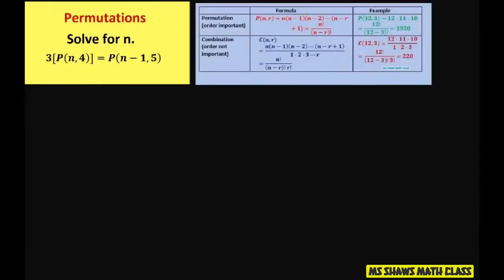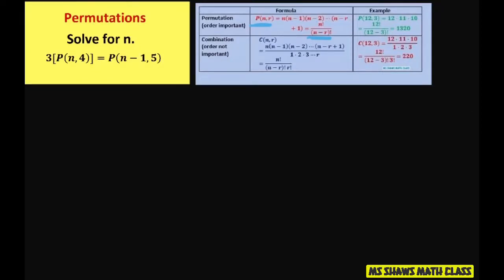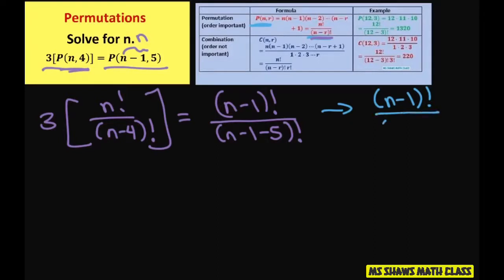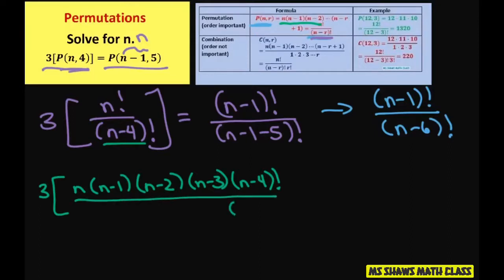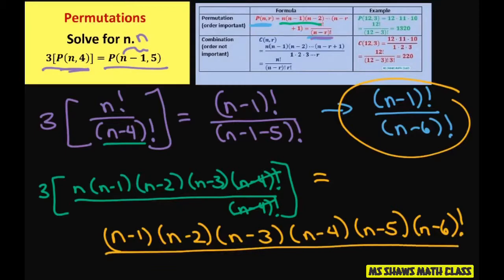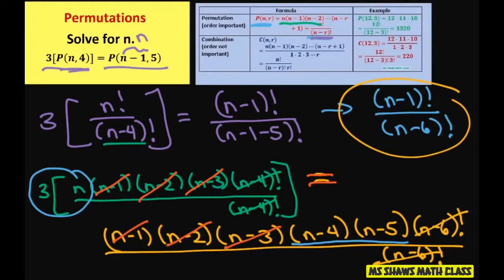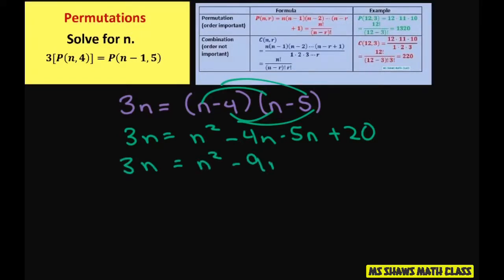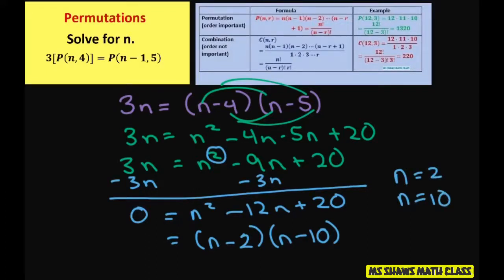Permutations. Solve for n. 3[P(n, 4)] = P(n-1, 5)